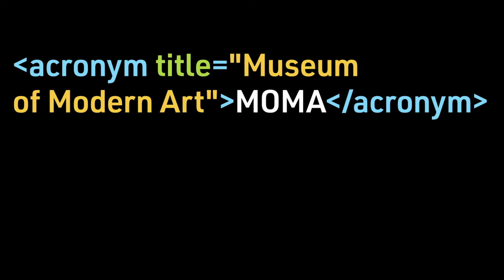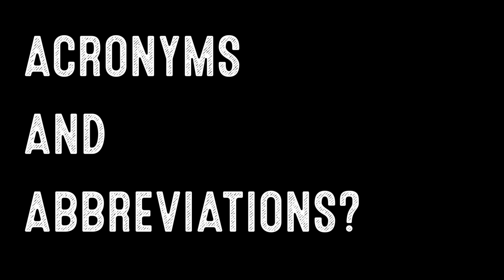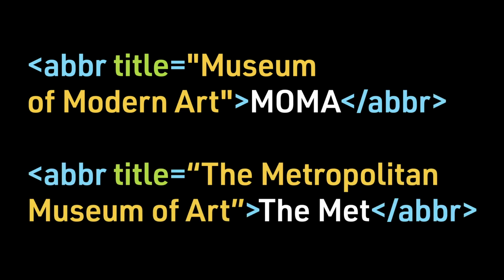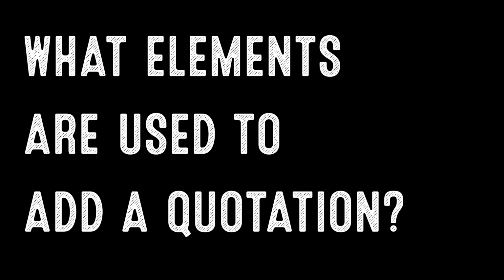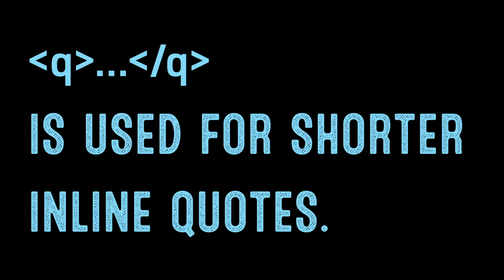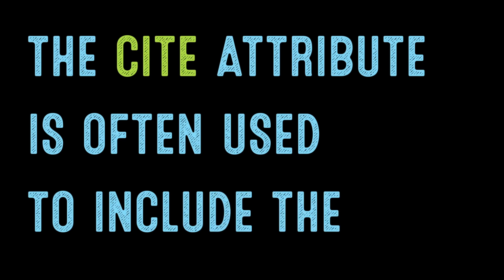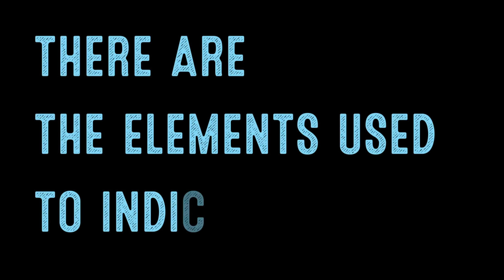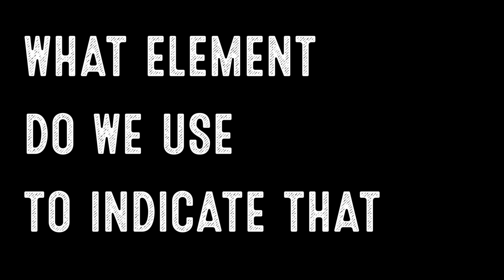Coding for Beginners: Code Quiz #6— Special Text Cases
Designers Learn Code:  Weekly Code Quiz #6—Special Text Cases

We are reviewing how to handle special text cases such as how do you handle pullquotes, citations, and content changes.